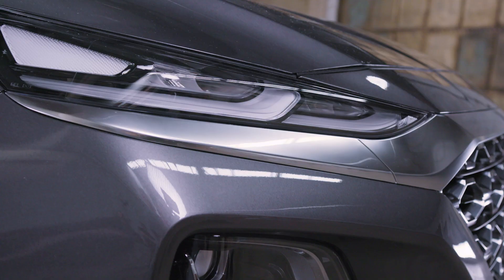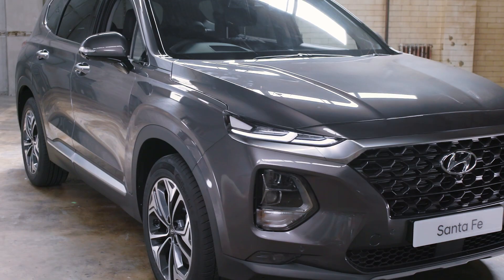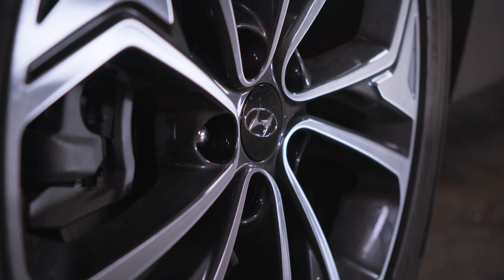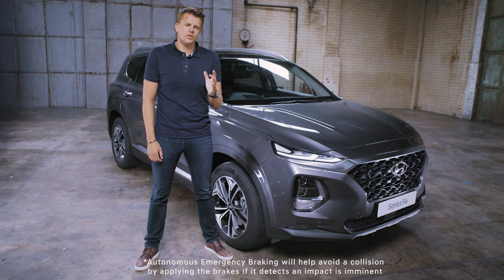THE NEW GENERATION HYUNDAI SANTA FE - SAFETY WITH JAKE HUMPHREY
With intuitive safety features, the New Generation Santa Fe can help keep you and your family safe, no matter how you spend your time.

To find out more about the New Generation Santa Fe